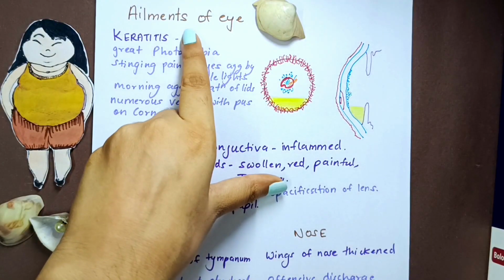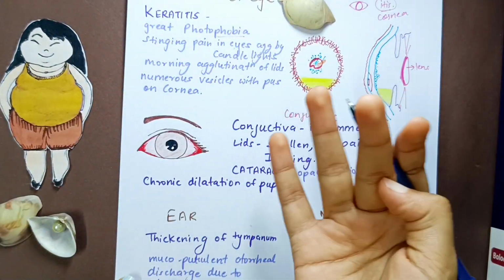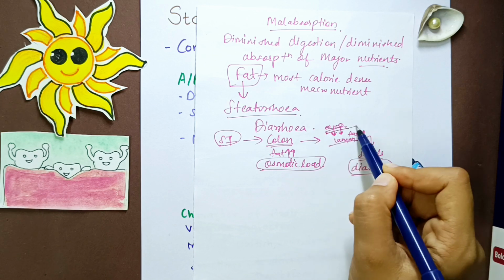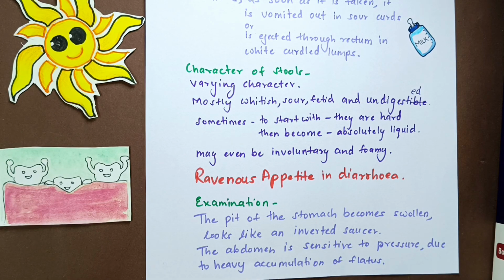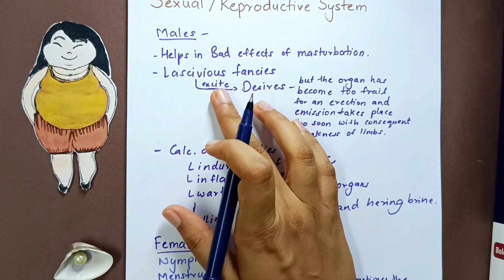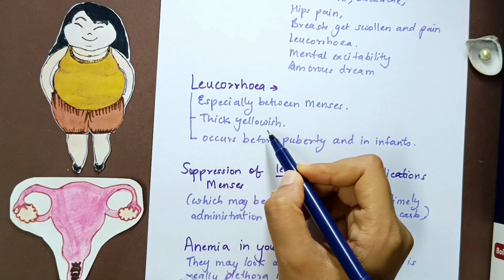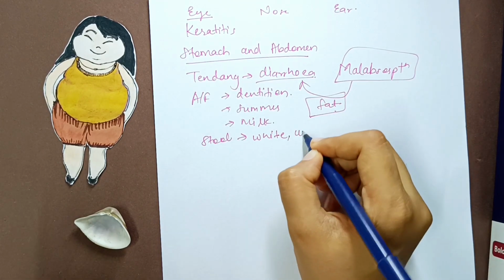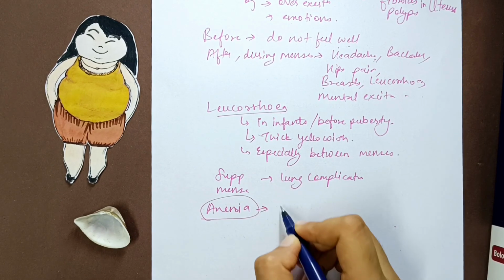Calcarea Carb | Part 2 | From Dr. N. M. Choudhuri's Materia Medica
This video explains Calcarea Carb from the Materia Medica by Dr. N. M. Choudhuri in detail. It presents illustrations for fun learning and better retainment.
The Pathophysiological Explanation behind the various indications ans symptoms has also been unveiled in the video.